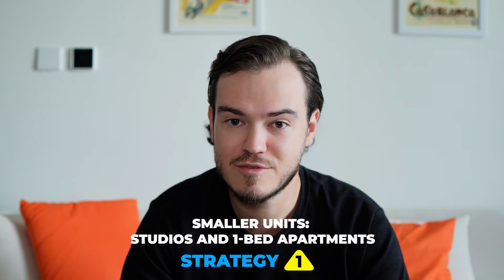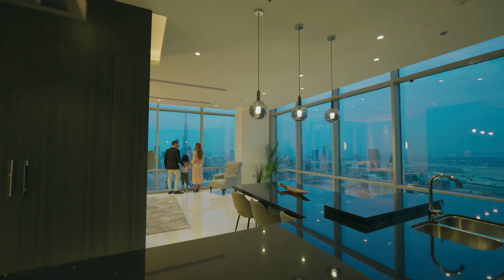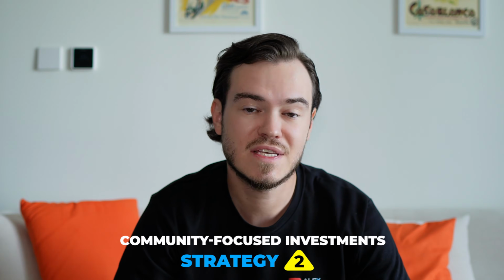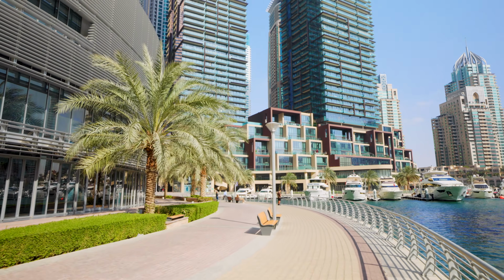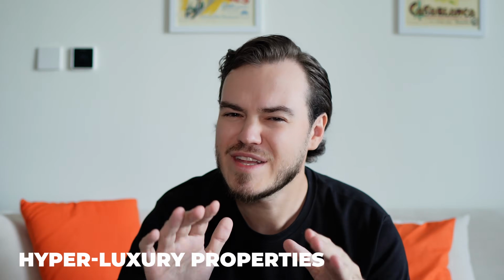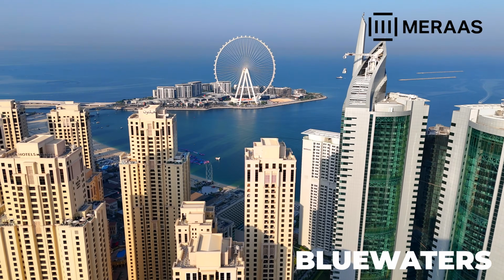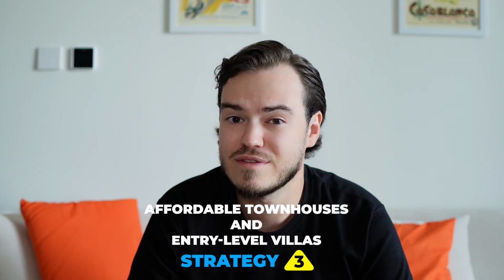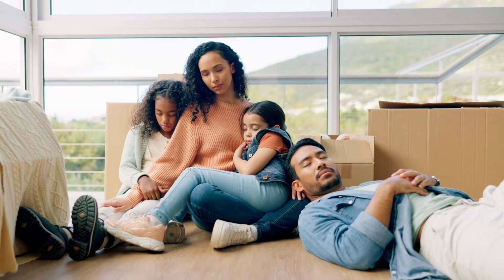Is THIS the Best Type of Property Investments in Dubai Real Estate?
Today I'm Debating the Best Type of Property Investments in Dubai Real Estate

Looking to invest in Dubai real estate? Watch this video to learn about the best type of property investments in Dubai. Don't miss out on this valuable information!

🚨121 OFFERS🚨

Discover my updated 1-to-1 coaching, strategy calls, and sourcing services for serious buyers and investors! Spots are super limited as it is 121 with me, so I could only take as much as time allows. Here's the link to current offers

🎯 You can now book a consulting call, and if you decide to continue with coaching or sourcing, the call fee will be waived. Feel free to check the current offers in the above link and book your spot

Timestamps:
00:00 Intro: Property types in Dubai
00:27 Property Type 1
02:28 Alternative Investments
02:50 Property Type 2
05:02 Property Type 3
07:24 Property Type 4
08:56 Which one should you choose?

Link to Agora Homes, my property management company in Bali, on AirBnB
Padi Padi Canggu Instagram, our newest 20 room hotel in Canggu